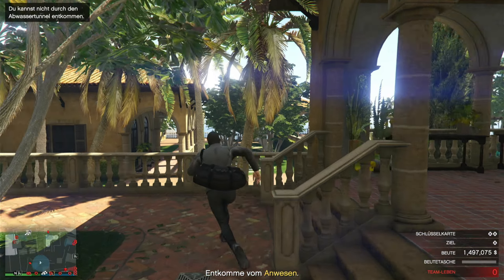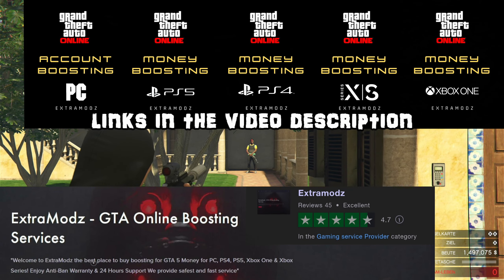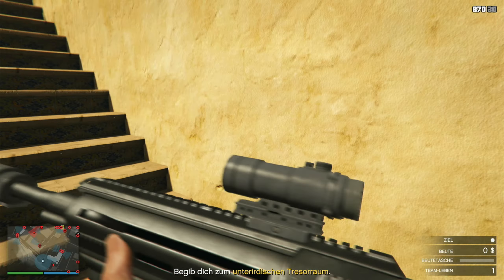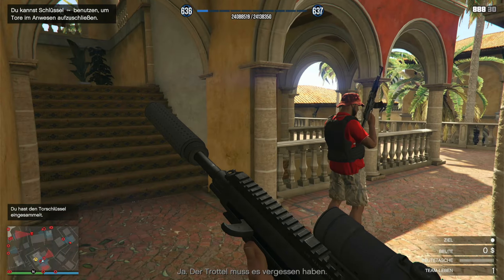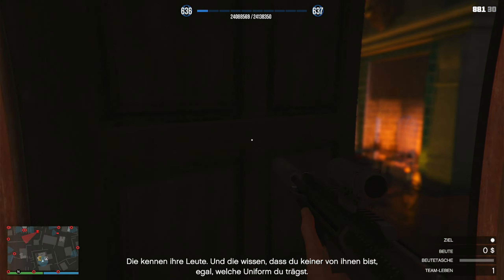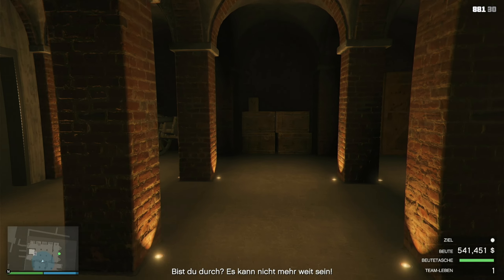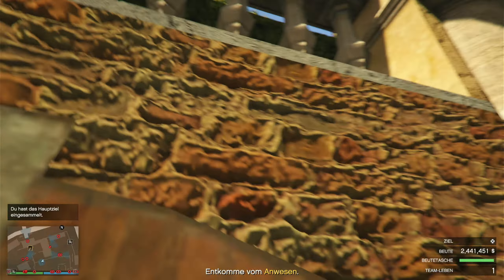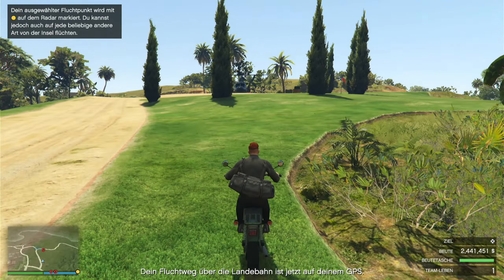Cayo Perico !Solo Gold&Replay Glitch! Panther Statue ! *UPDATE*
replay glitch for consoles

in this video we talk about the panther Statue!